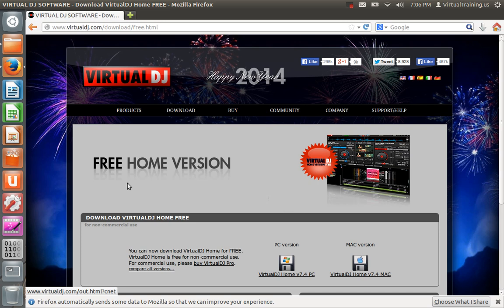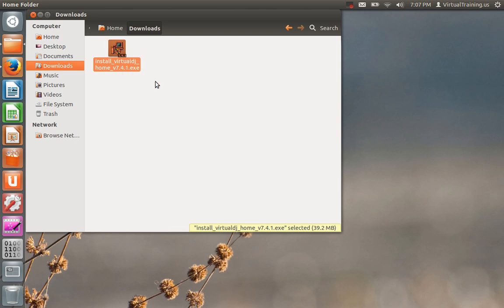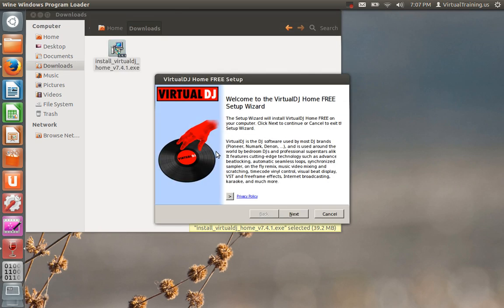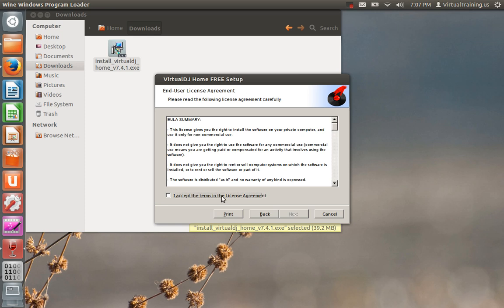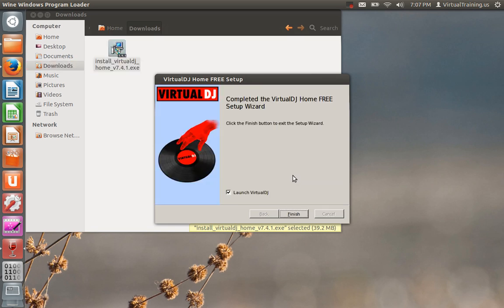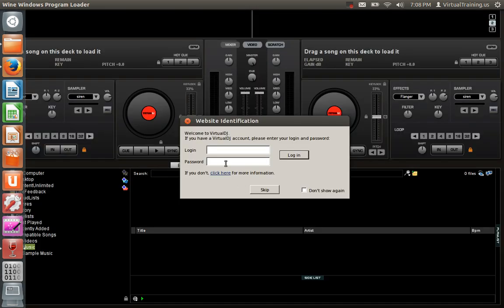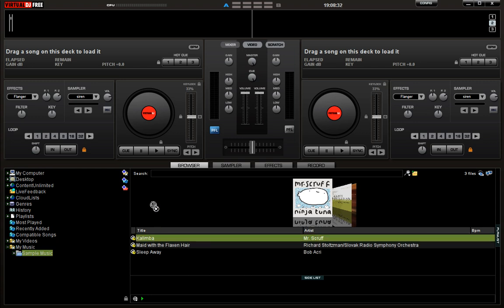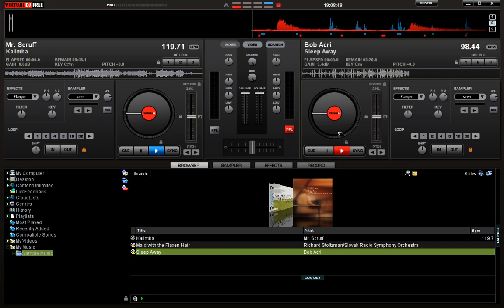How to install VirtualDJ on Ubuntu 12.04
Virtual DJ is windows based application which  allows you to mix MP3 and Video.